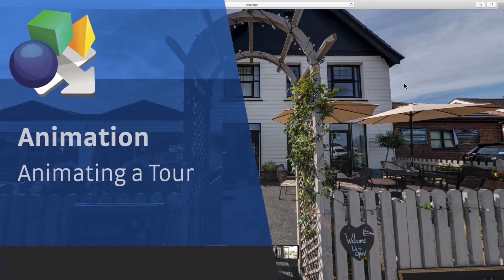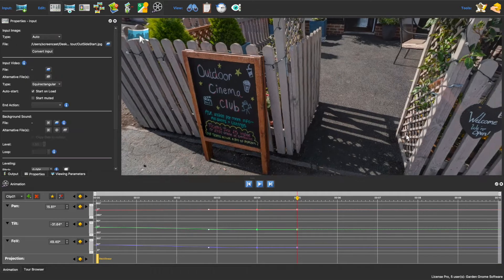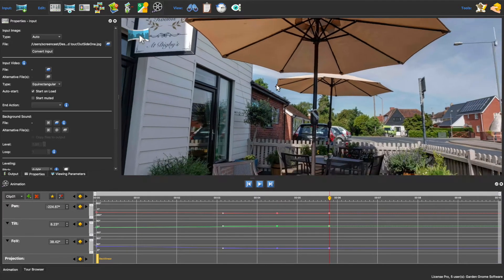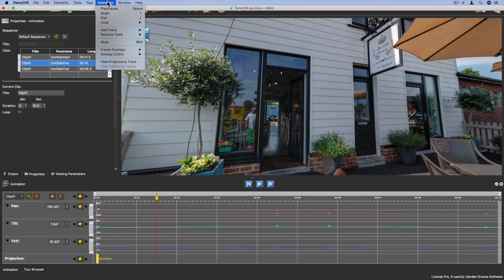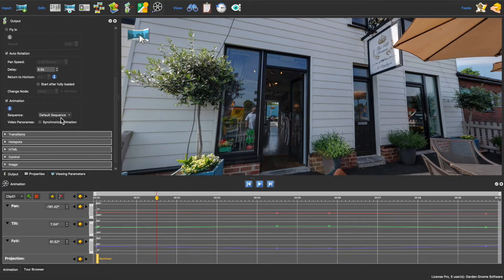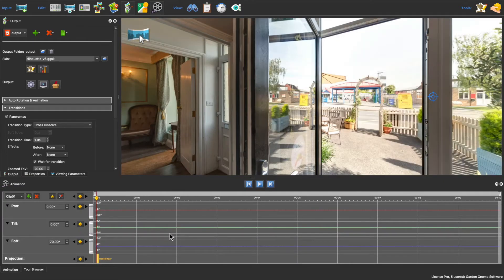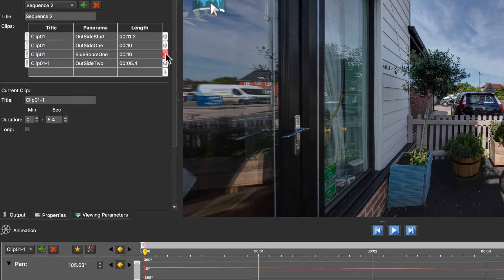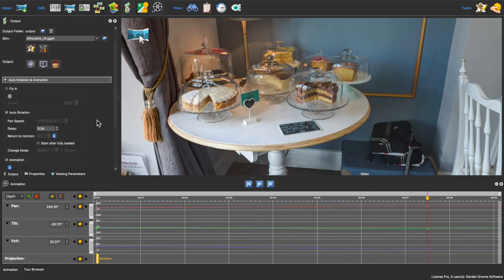Animation: Animating a Tour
Animating tours is no different than animating a single panorama. However, there are tools and features (like multiple sequences) to help you build the animation. This is quite useful for when you’re running a project at a kiosk.